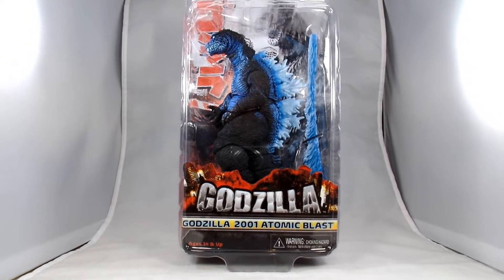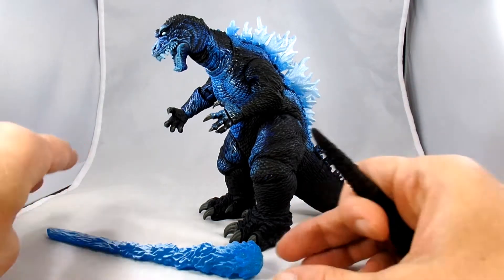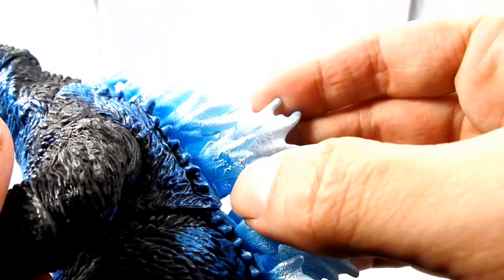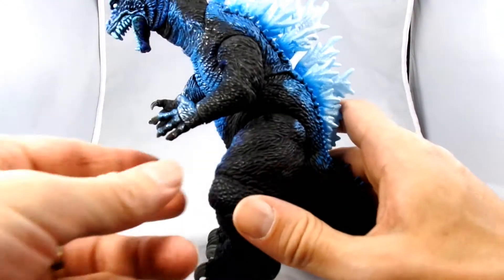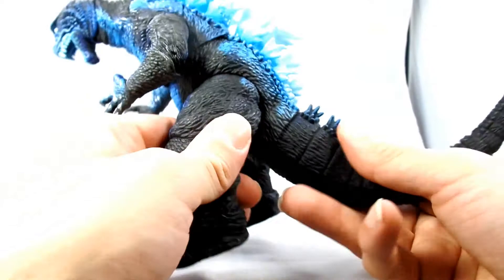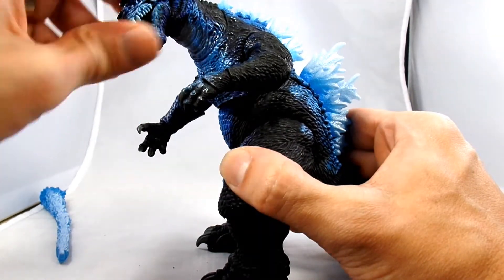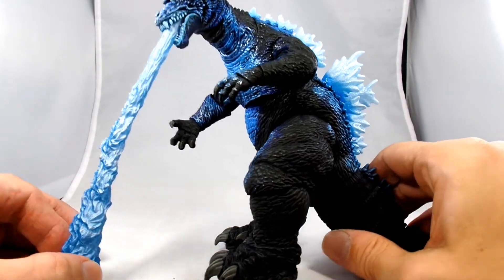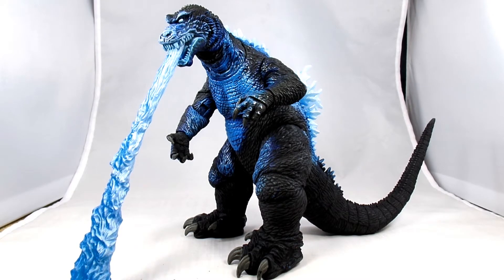2001 Godzilla Neca Figure Review 268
Join John Today as i open the 2001 Godzilla. He is a so cool, but some of my paint is sticky. I hope you stay to see my photos.